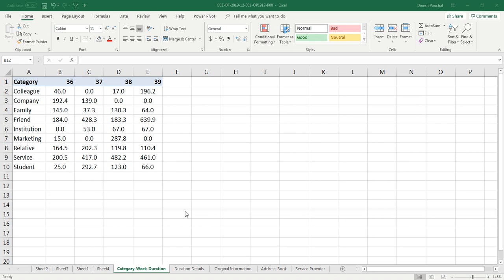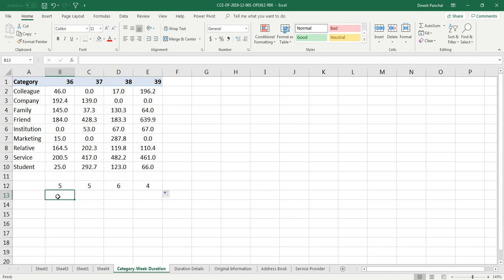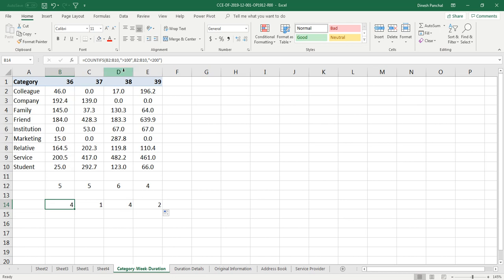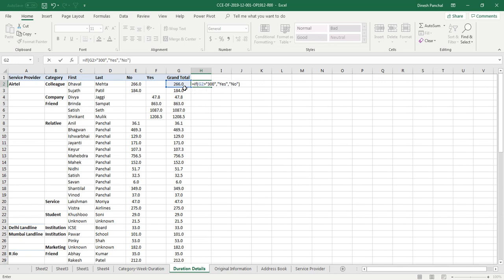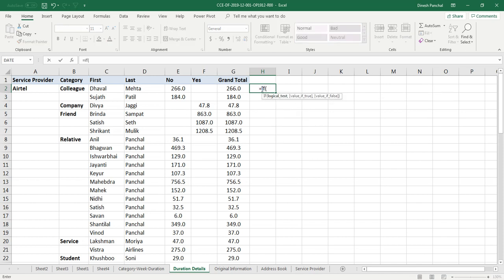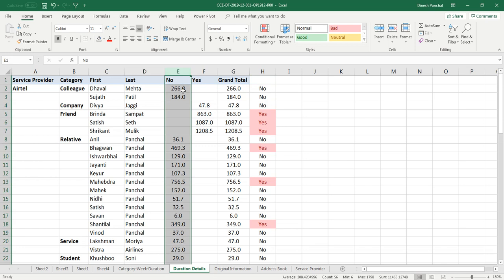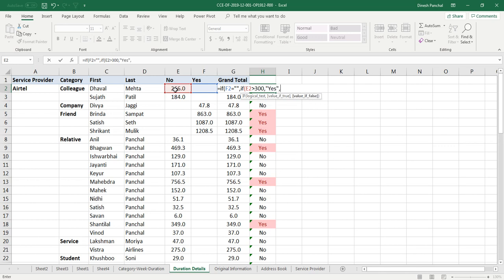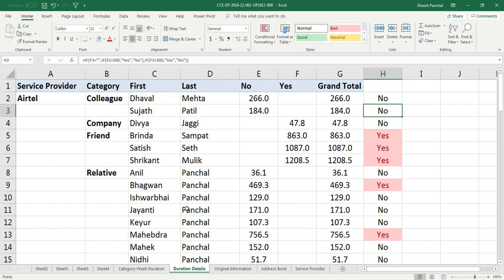MDS P07 IF Function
In this video, IF function was used in different way to derive the required information. Also, Nested IF function was used for a case where multi-tier decisions is required.